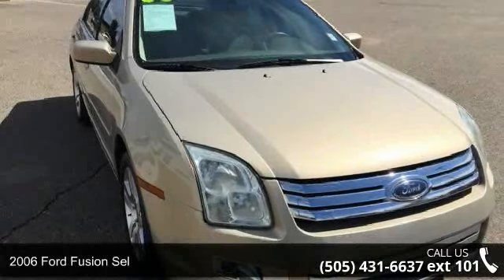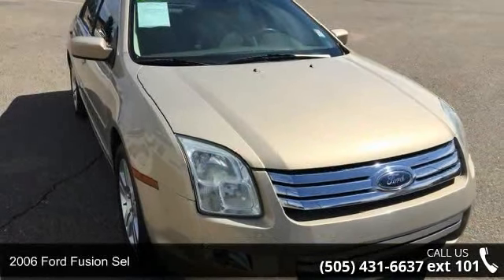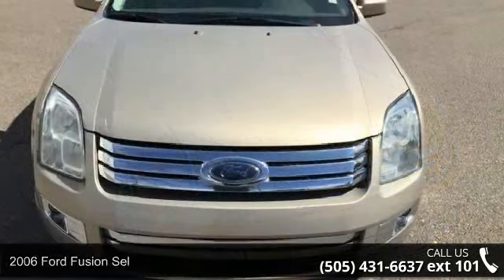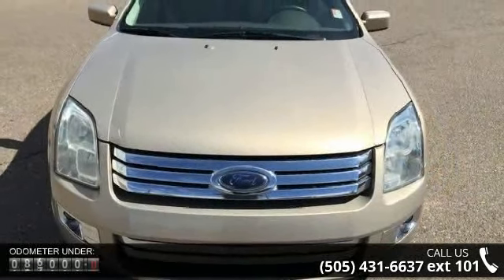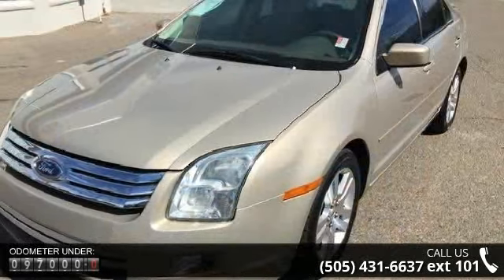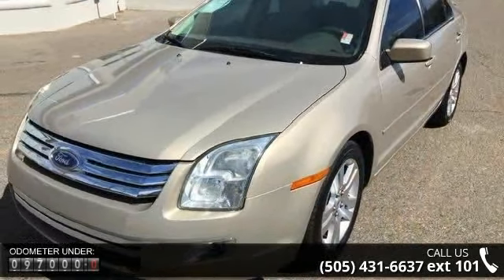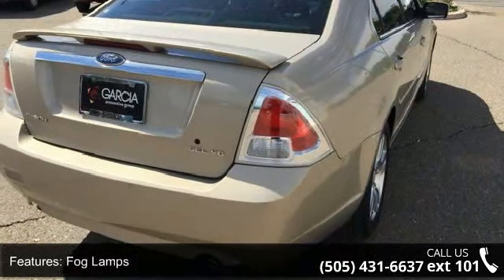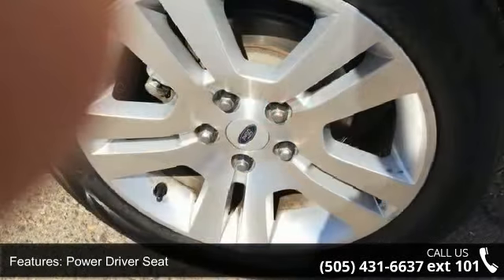2006 Ford Fusion SEL - Garcia Honda - Albuquerque, NM 87110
This outstanding example of a 2006 Ford Fusion SEL is offered by Garcia Honda. This car's History features both a CLEAN CAR FAX and a CLEAN AUTO CHECK-That's right-NO ACCIDENTS. This vehicle was also bought new, registered, titled and serviced right here in New Mexico so there are NO OUT OF STATE WEATHER WORRIES! Please call James Flowers at with any questions or to schedule a Private Guest Drive on this car or any of our other ONE OF A KIND PRE-OWNED USED VEHICLES! This vehicle is loaded with great features, plus it comes with the peace of mind of the CARFAX BuyBack Guarantee. The Fusion SEL has been lightly driven and there is little to no wear and tear on this vehicle. The care taken on this gently used vehicle is reflective of the 97,462 miles put on this Ford. Just what you've been looking for. With quality in mind, this vehicle is the perfect addition to take home.